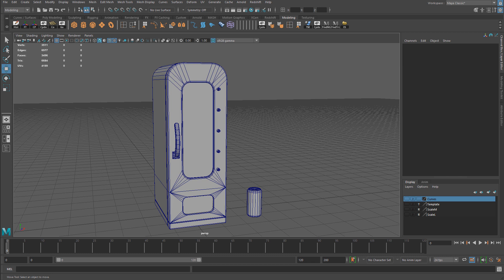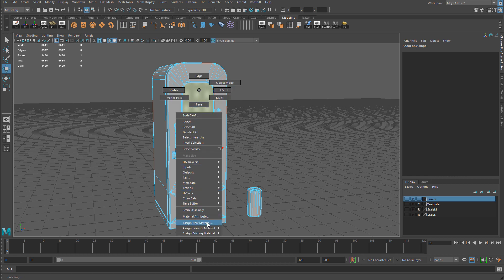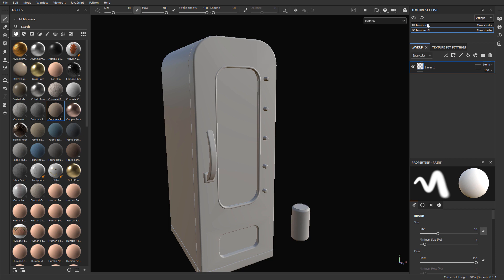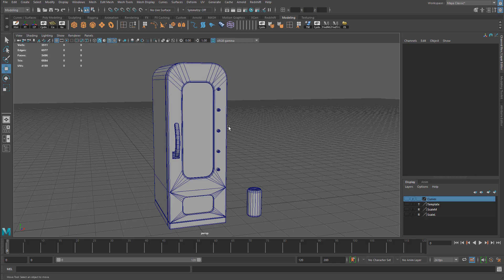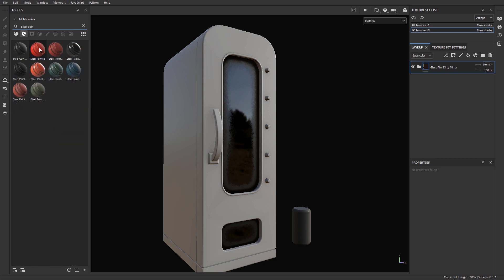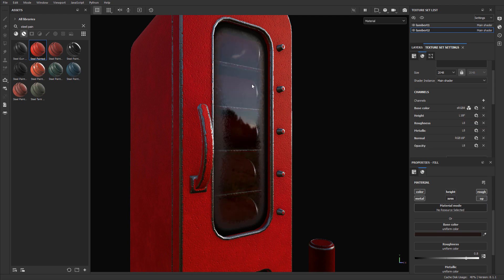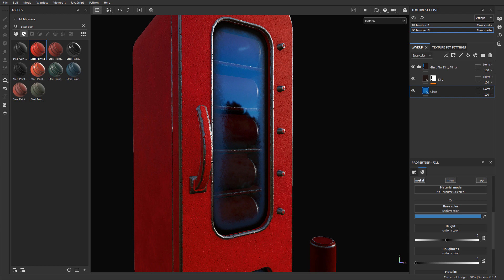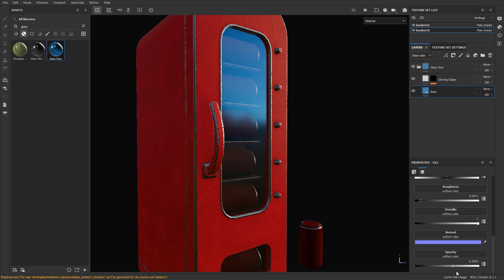Substance Painter: Complete How to Create Glass Tutorial (includes Adding Dirt & Exporting Textures)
Learn how to create glass in Substance Painter for UE4 or UE5 as well as how to create your own custom dirt pass on the glass and then export textures to use.

00:00 Introduction
00:32 Initial Material Setup
02:30 Creating Glass in Substance
06:58 Enabling Glass Shader Settings and Channel
10:00 Exporting Textures
10:56 Adding Your Own Dirt